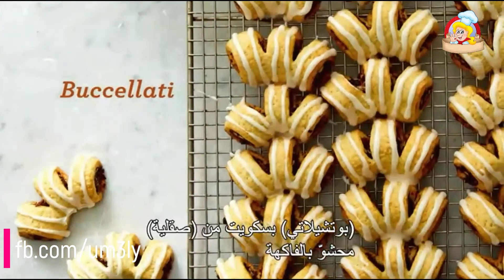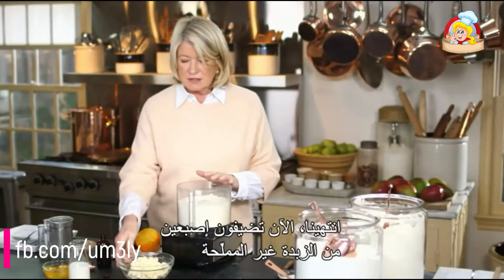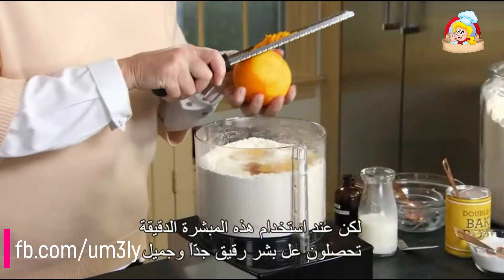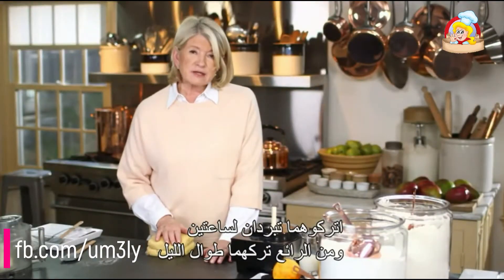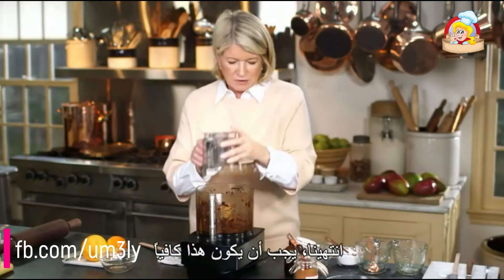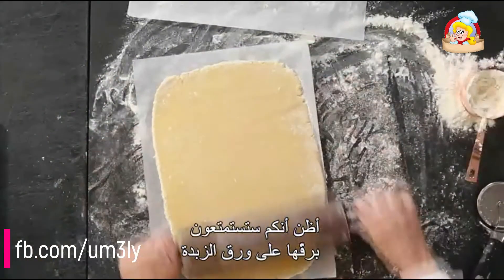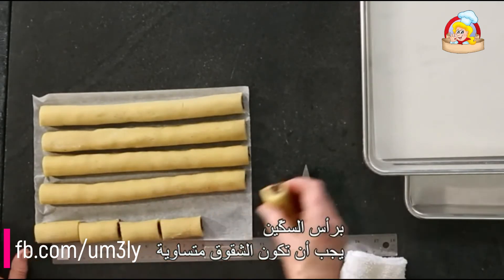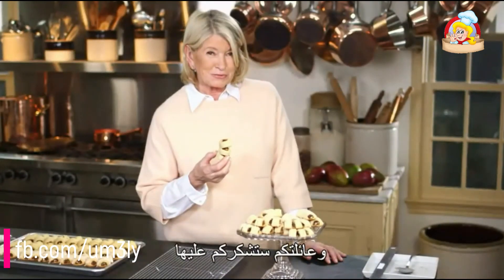البسكويت الإيطالي بوتشيلاتي محوش بالفاكهة حلقة مترجمة مع مارثا ستيوارت